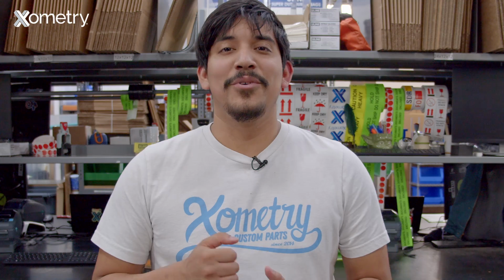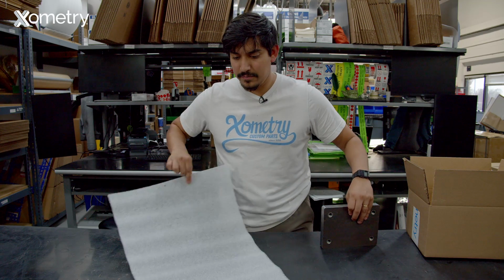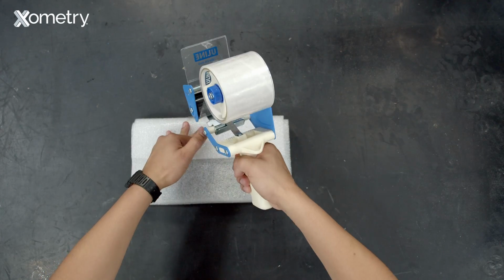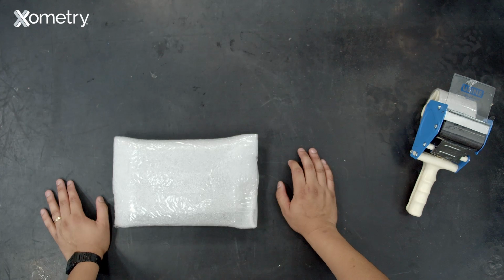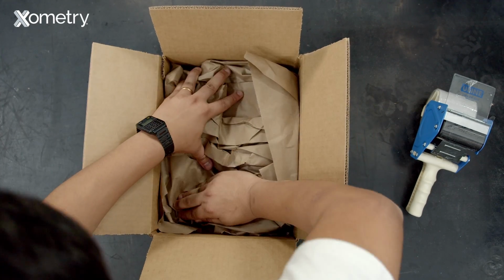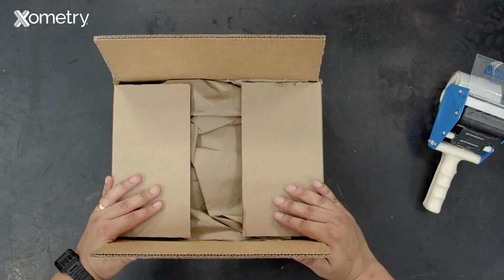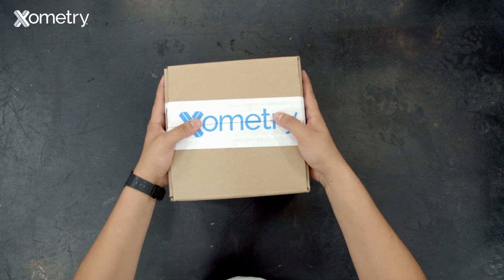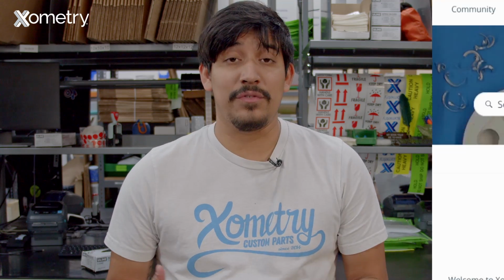Your Guide To Packing Xometry CNC/Sheet Metal Parts